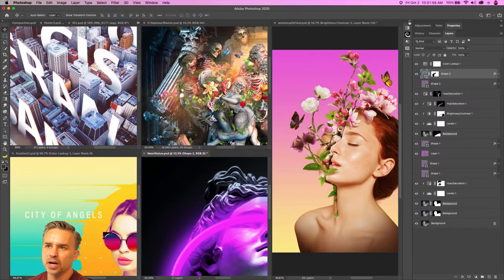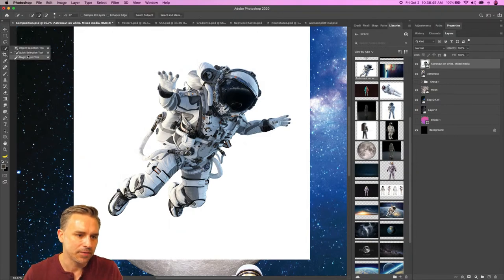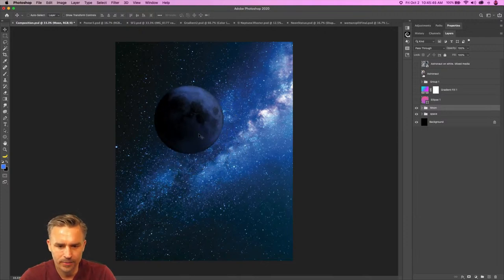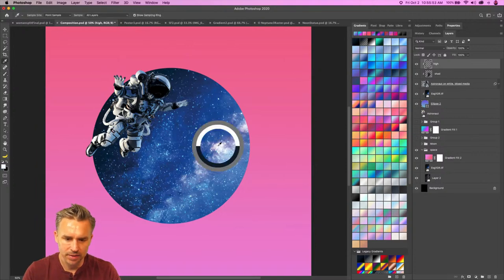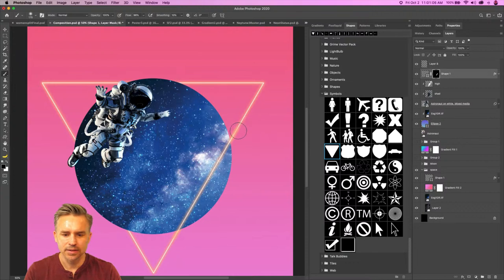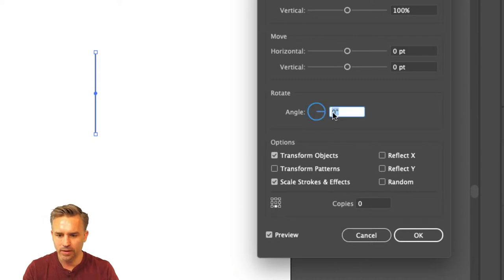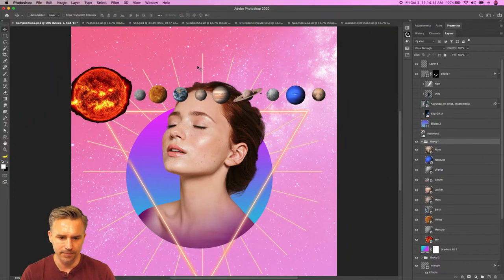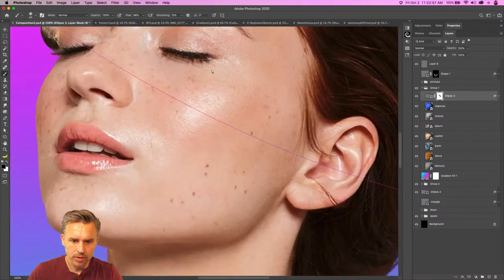Photoshop Masterclass: Mastering Composition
Layout and composition can make or break a design. In this session, join Evangelist Paul Trani as he shares the fundamentals of design and will show how to lead the eye through a composition. Learn how to ground a design, how to establish “reads” and how to use negative space effectively. Learn how to create a pleasing composition for social media using layer masks, adjustment layers to add light, and Smart Objects to keep it all non destructive. These simple tips will make a world of difference.